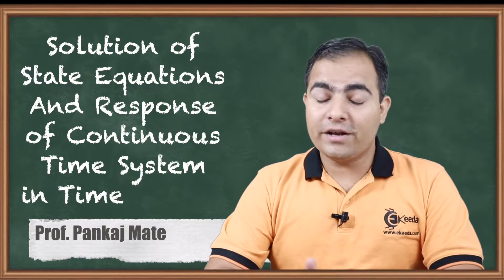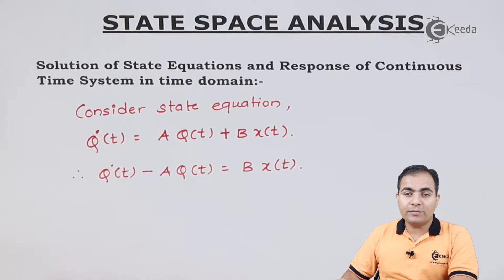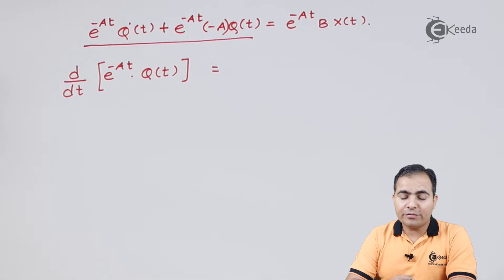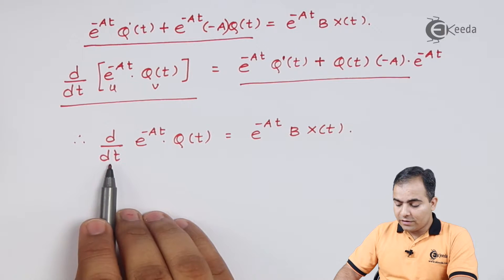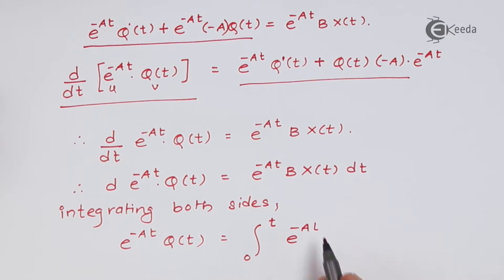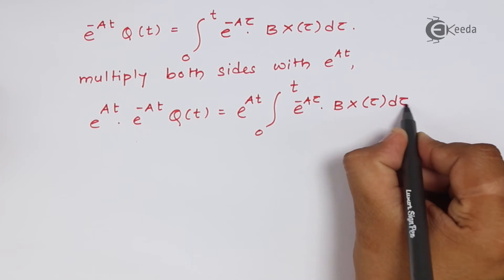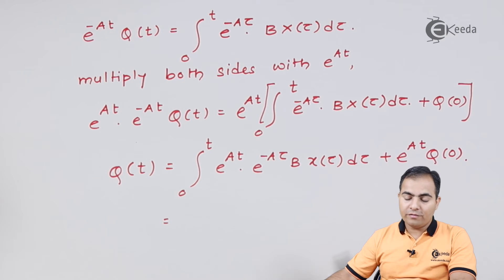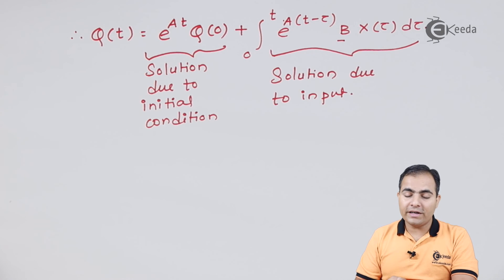Solution of State Equations & Response of Continuous Time System in Time Domain | Signals & Systems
Explore the intricate world of Signals & Systems in this comprehensive video! Delve into the Solution of State Equations & grasp the essence of Continuous Time System Responses in the Time Domain. Unlock the core concepts, understand the mechanisms behind state equations, and master the art of analyzing system responses. Whether you're a student or enthusiast, join us for a deep dive into this fundamental aspect of engineering and broaden your understanding of dynamic systems' behavior. Don't miss this chance to enhance your knowledge and gain a solid footing in the realm of Signals & Systems!

Happy Learning.